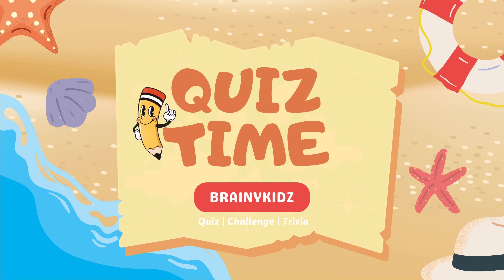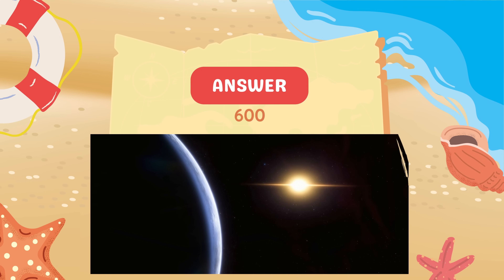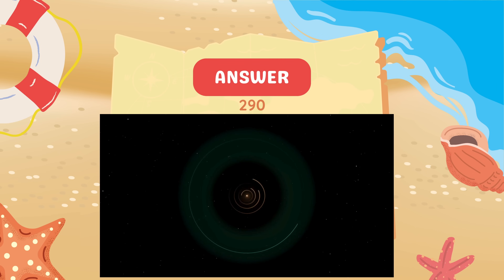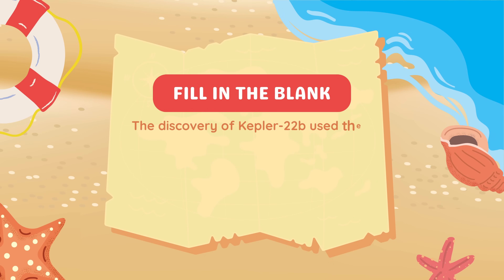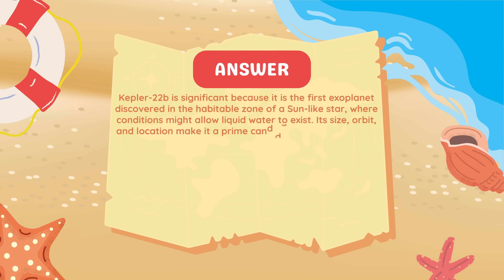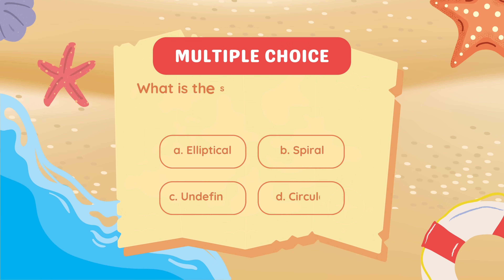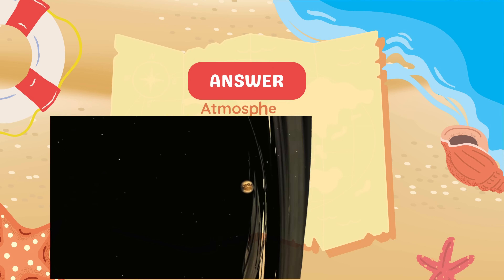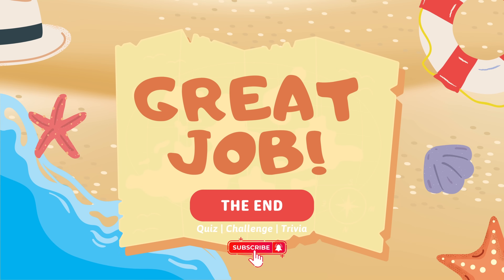QuizTime S1E86 Kepler-22b: The First Super-Earth in a Habitable Zone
In this fun and interactive quiz, we challenge you with exciting questions that are both educational and silly. Test your knowledge with true or false questions, multiple-choice trivia, and fill-in-the-blank challenges! Can you get all the answers right? Let’s find out together!